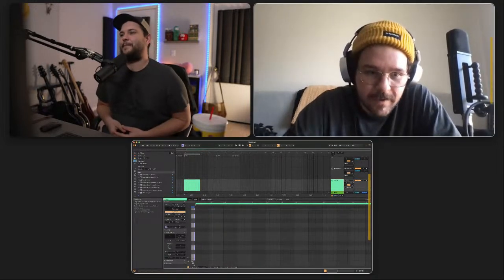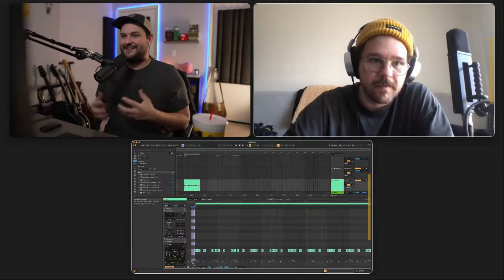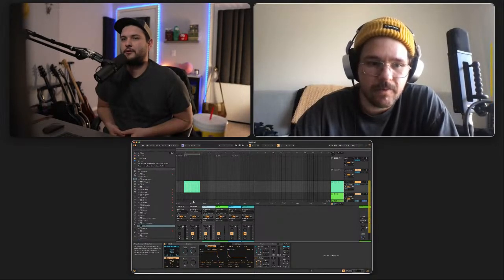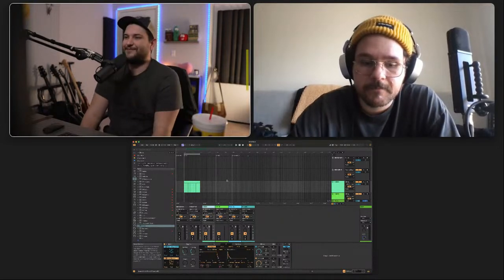UMG vs TikTok! also taking a look at ABLETON 12 Beta | HSH Live Stream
🟪 Join us in the conversation!

📣  Join us for a live stream as we discuss UMG's recent clash with TikTok and give you a first look at ABLETON 12 Beta. Don't miss out on the latest news and updates in the world of music

Welcome to the Home Studio Hangout!
Where we explore what it's like building, running, and working out of a home studio with Andrew Simmons, Josh Matotek, and a bunch of guests from different aspects of the music industry.
We want to help everyone create amazing music, learn from others, and grow together!
Whether you are just starting out or you have some experience under your belt, these episodes are gonna give you a bunch of great insight into different aspects of the music and audio industry.

Join Us On TikTok: @studiohangout